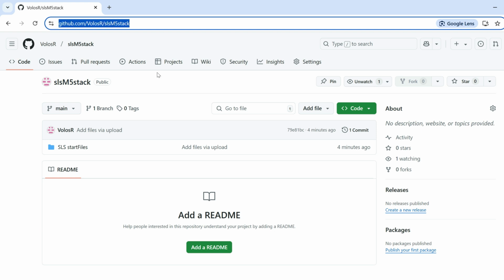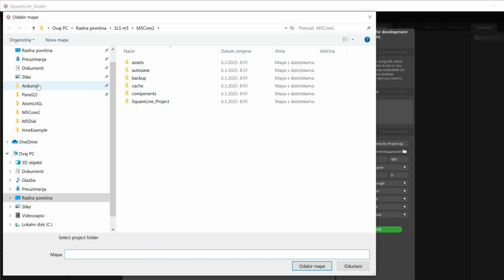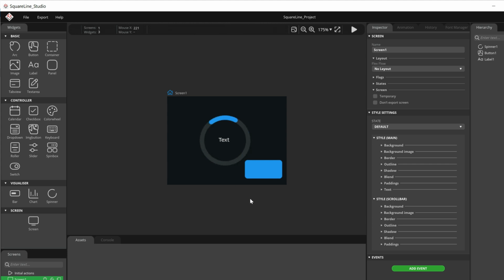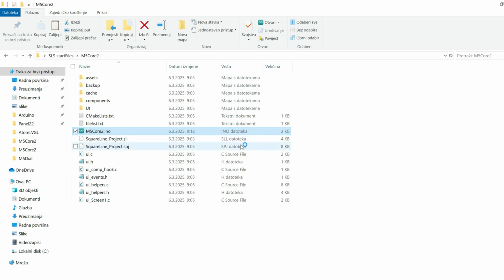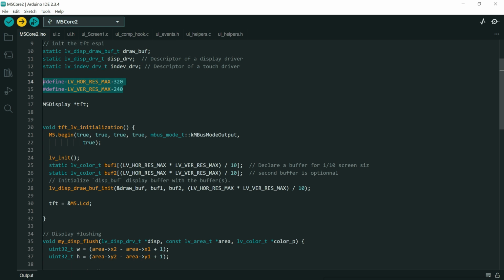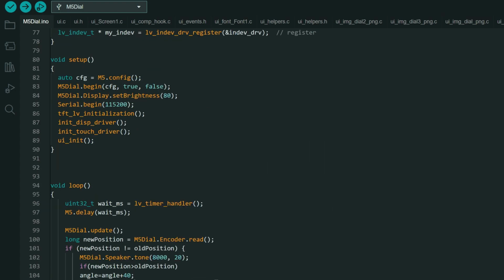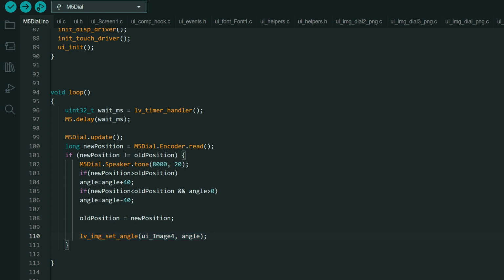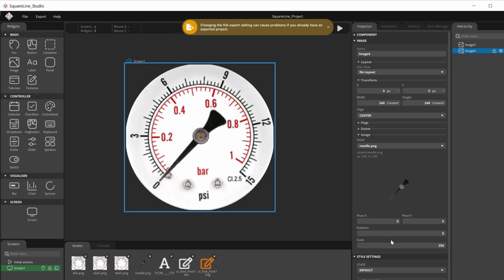M5Stack ESP32 & Squareline Studio: Step-by-Step Guide (M5Atom, M5Dial, M5Core2)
In this video, I’ll show you how to use Squareline Studio with M5Atom, M5Dial, and M5Core2 to design and deploy custom interfaces easily!